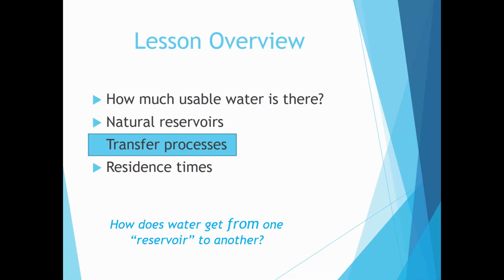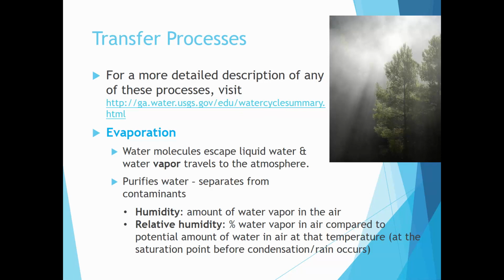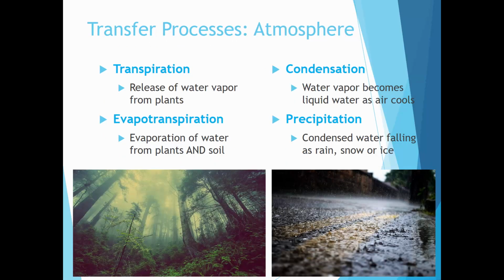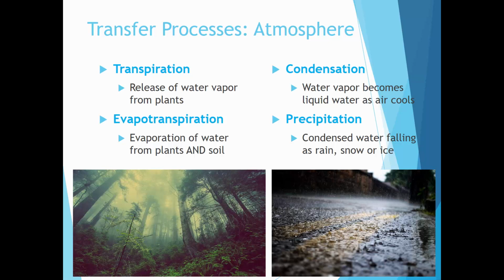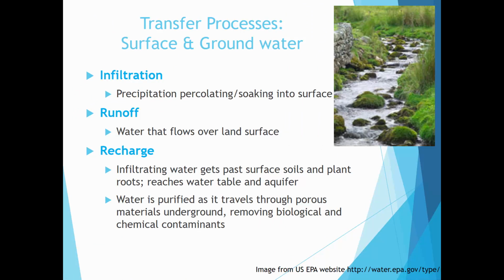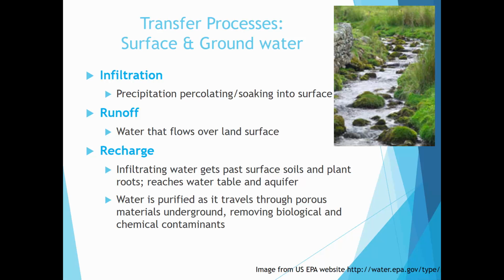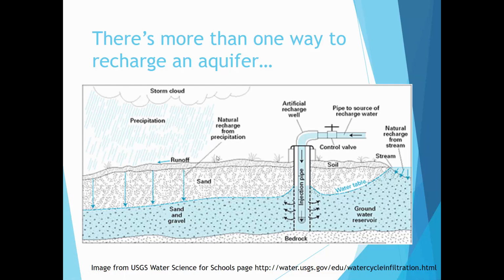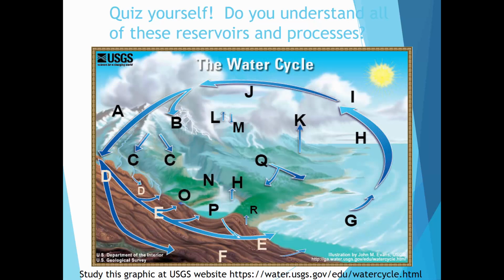Water Cycle Transfer Processes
How does water on Earth move from one natural reservoir to another. Each process is discussed here.